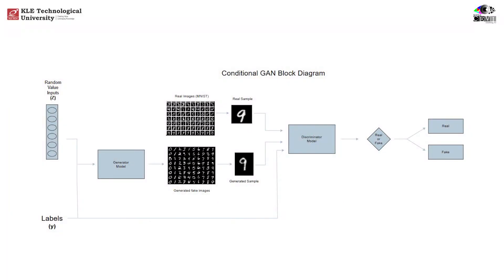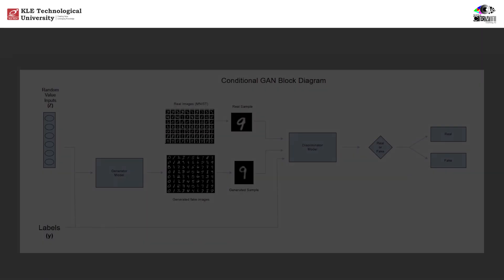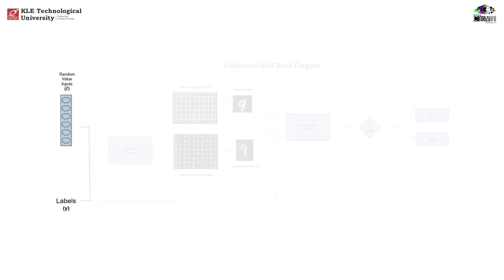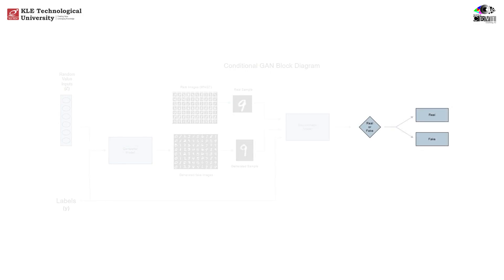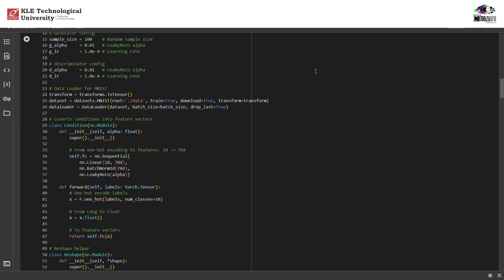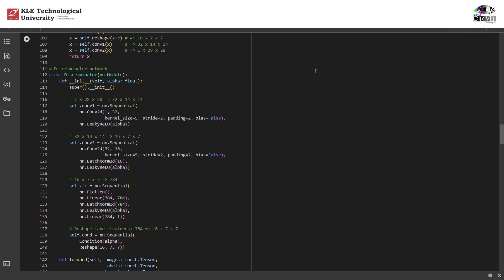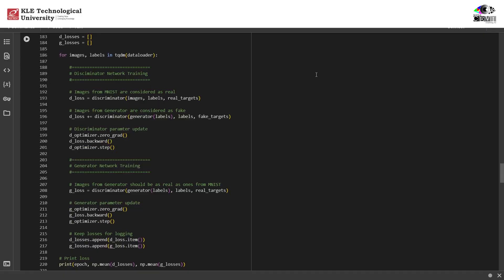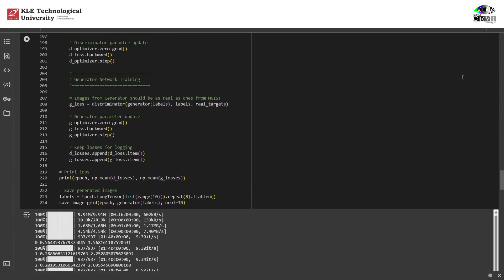Implementation: Conditional GAN (cGAN) from Scratch with PyTorch + MNIST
Welcome back! Today, we’re diving deep into the world of Conditional GANs (CGANs) — one of the coolest advancements in generative modeling.

In this video, you’ll learn:
Why Conditional GANs were introduced when regular GANs already existed
What a CGAN is and how it gives you control over the generation process
The complete architecture breakdown — including how noise and labels are combined
Line-by-line PyTorch implementation from scratch inside Google Colab.
Training tips and visualizations showing how the model improves over time
How to generate specific handwritten digits (0–9) on demand using a trained CGAN
We walk through everything — from theory - architecture - coding - training - results — so you not only understand CGANs but can build and train one yourself!
Perfect for: Anyone who understands basic GANs and now wants to move into controlled generation using deep learning!

Topics Covered: Conditional GANs, PyTorch, MNIST, Controlled Image Generation, Generative Models

Code Reference:
Portions of the code in this video are adapted from the blog post by Naoki, "CGAN (Conditional GAN)".